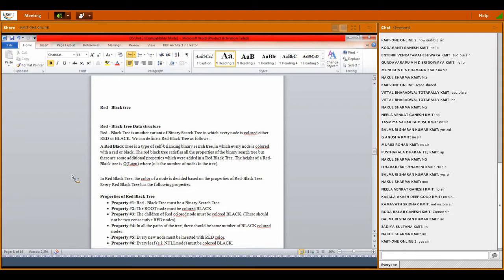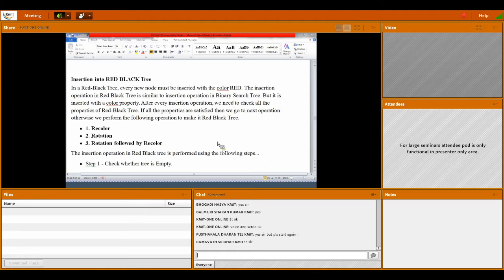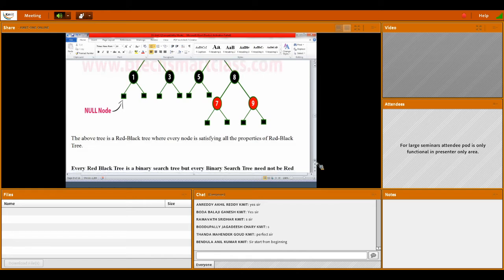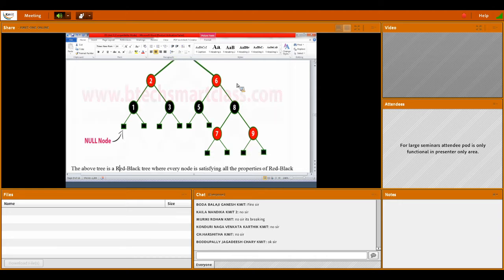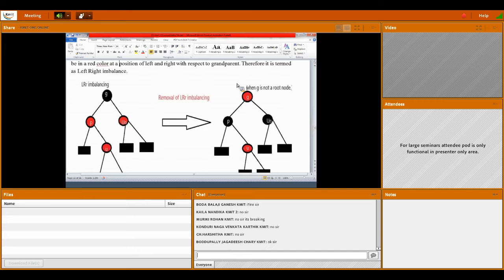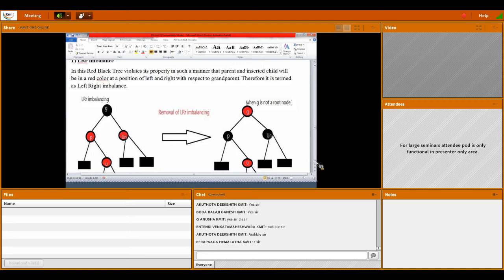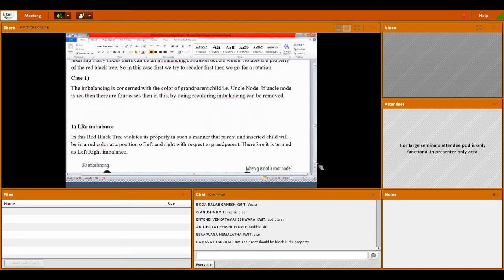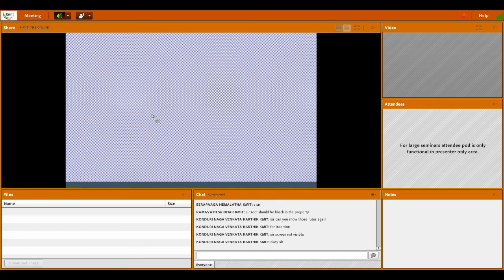32 Data Structures in C unit 3 JNTU 2 1 07 01 2021